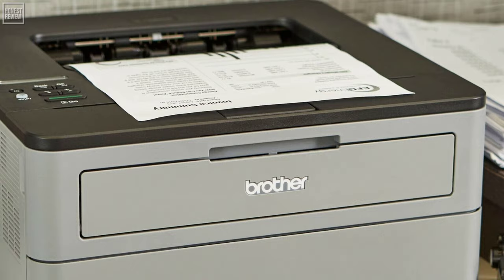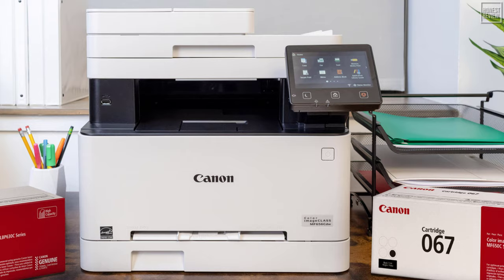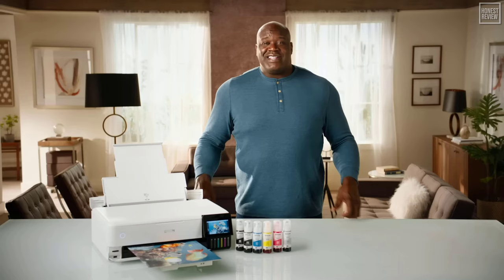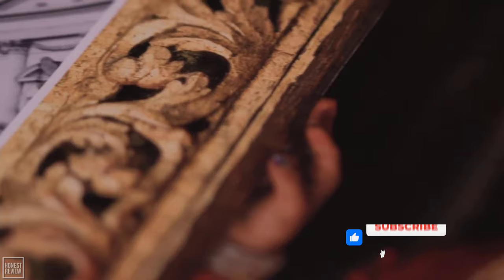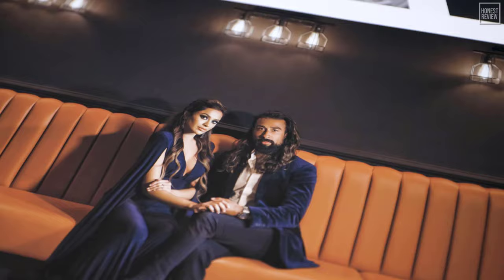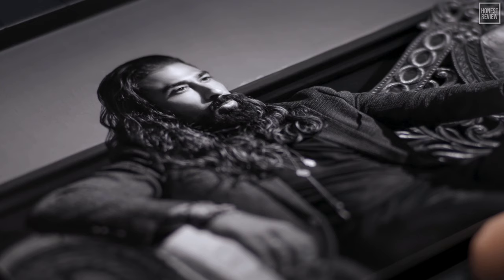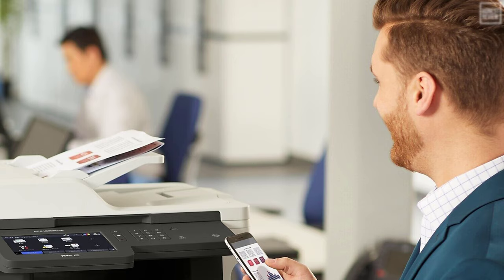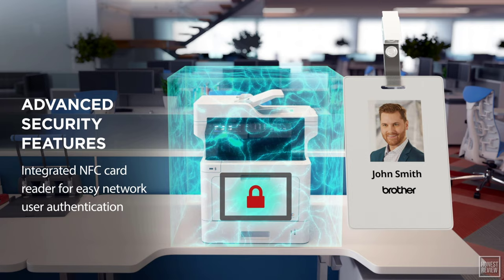BEST PRINTER FOR 2024 - TOP 5 BEST HOME & OFFICE PRINTERS OF 2024 [MUST WATCH BEFORE BUYING]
Explore the ultimate guide to the top 5 laser and inkjet photo printers of 2024 in our latest YouTube video! From budget-friendly options to the absolute best in the market for your small home business, photography, enterprise, or professional work, we've curated a list that caters to every photography enthusiast's needs. Discover cutting-edge technology, stunning print quality, and exceptional features that set these printers apart. Whether you're on a tight budget or aiming for the pinnacle of photo or document printing for work, this video has got you covered. Join us as we unveil the best printers of the year, revolutionizing your printing experience in 2024! Don't miss out—hit play now!

0:00 - Intro
0:45 ✪ Budget Laser Printer: Brother Compact Monochrome Laser Printer, HL-L2350DW, Wireless Printing, Duplex Two-Sided Printing

3:46 ✪ Small Business Printer: Canon Color imageCLASS MF656Cdw - All in One, Duplex, Wireless Laser Printer with 3 Year Limited Warranty

5:18  ✪ Mid-Range Photo Printer - Epson EcoTank Photo ET-8500 Wireless Color All-in-One Supertank Printer with Scanner, Copier, Ethernet and 4.3-inch Color Touchscreen, White, Large

8:55 ✪ Professional Photo Printer: Canon imagePROGRAF PRO-300 Wireless Color Wide-Format Printer, Prints up to 13"X 19", 3.0" LCD Screen with Profession Print & Layout Software and Mobile Device Printing, Black, One Size

18:34 ✪ Enterprise Business Class Laser Printer: Brother MFC‐L8905CDW Business Color Laser All‐in‐One Printer, 7” Touchscreen Display, Duplex Print/Scan, Wireless

23:13 - Outro

✮✮✮ Get a FREE 6 Month Amazon Prime Shipping, if you're a STUDENT
✮✮✮ Try FREE Audible Plus and Get Two Free Audiobooks
✮✮✮ Try 30 Days Free Amazon Prime Video
✮✮✮ Try Free Amazon Prime Music FREE

Amazon Affiliate Disclosure Notice: Honest Review is a participant in the Amazon Services LLC Associates Program, an affiliate advertising program designed to provide a means for sites to earn advertising fees by advertising and linking to Amazon.com.

Unveil the ultimate printing solutions for students, small businesses, and offices.